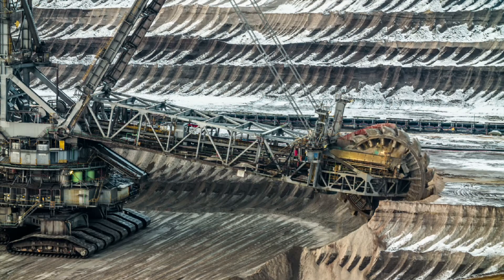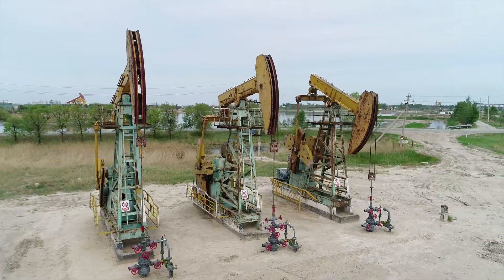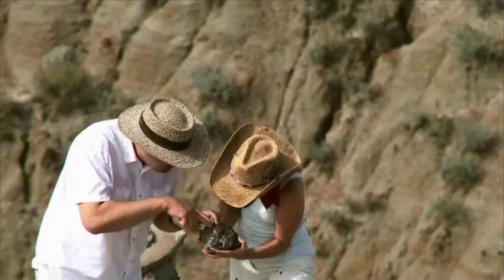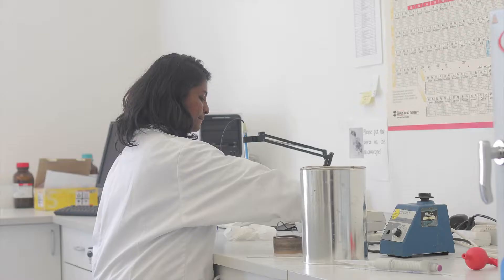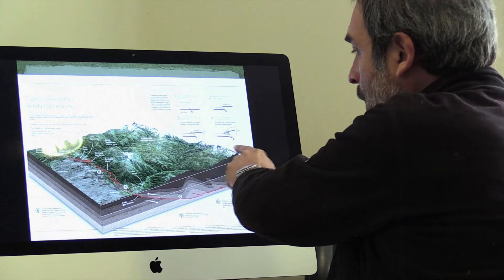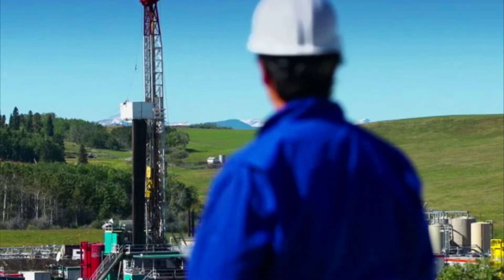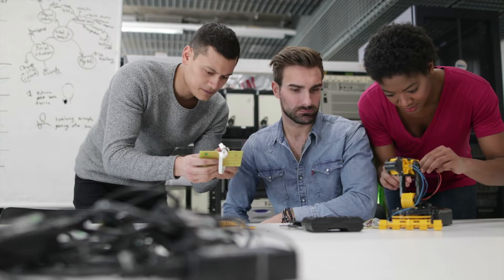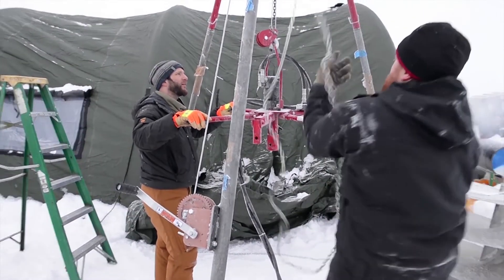Geological, Petroleum, Sample Test, & Geophysical Data Technician Career Video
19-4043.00 - Geological Technicians, Except Hydrologic Technicians
Assist scientists or engineers in the use of electronic, sonic, or nuclear measuring instruments in laboratory, exploration, and production activities to obtain data indicating resources such as metallic ore, minerals, gas, coal, or petroleum. Analyze mud and drill cuttings. Chart pressure, temperature, and other characteristics of wells or bore holes.

JOB TITLE: Geological and Petroleum Technicians
OCCUPATION DESCRIPTION: Assist scientists or engineers in the use of electronic, sonic, or nuclear measuring instruments in both laboratory and production activities to obtain data indicating potential resources such as metallic ore, minerals, gas, coal, or petroleum. Analyze mud and drill cuttings. Chart pressure, temperature, and other characteristics of wells or bore holes. Investigate and collect information leading to the possible discovery of new metallic ore, minerals, gas, coal, or petroleum deposits.
RELATED JOB TITLES: Geophysical Data Technicians, Geological Sample Test Technicians
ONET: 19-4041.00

JOB TITLE: Geophysical Data Technicians
OCCUPATION DESCRIPTION: Measure, record, or evaluate geological data, using sonic, electronic, electrical, seismic, or gravity-measuring instruments to prospect for oil or gas. May collect or evaluate core samples or cuttings.
RELATED JOB TITLES: Exploration Manager, Field Engineer, Geological E-Logger, Geological Technician, Geoscience Technician, Geoscientist, Geotechnician, Observer, Soils Technician, Technical Assistant
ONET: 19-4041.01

JOB TITLE: Geological Sample Test Technicians
OCCUPATION DESCRIPTION: Test or analyze geological samples, crude oil, or minerals to detect presence of petroleum, gas, or mineral deposits indicating potential for exploration or production or to determine physical or chemical properties to ensure that products meet quality standards.
RELATED JOB TITLES: Core Inspector, Electron Microprobe Operator, Environmental Field Services Technician, Environmental Sampling Technician, Laboratory Technician, Materials Technician, Organic Section Technical Lead, Physical Science Technician, Quality Control Technician (QC Technician), Research Associate
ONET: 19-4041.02